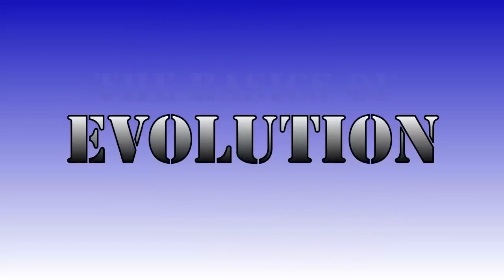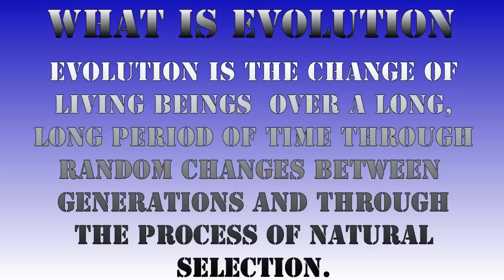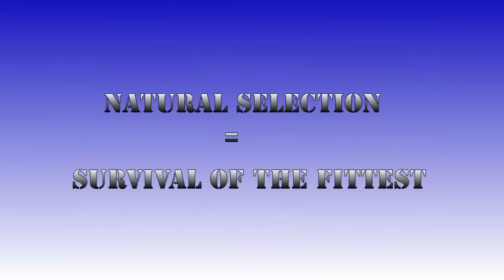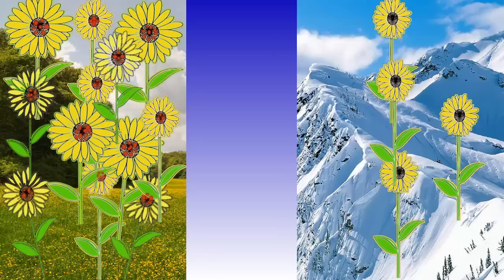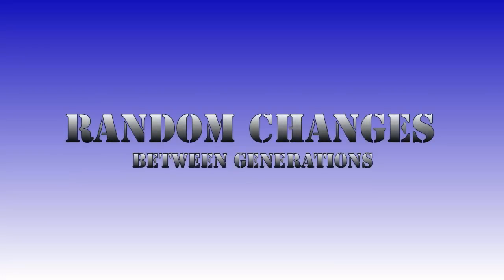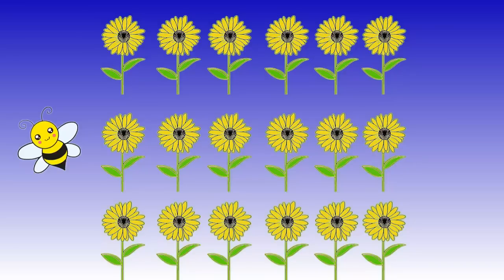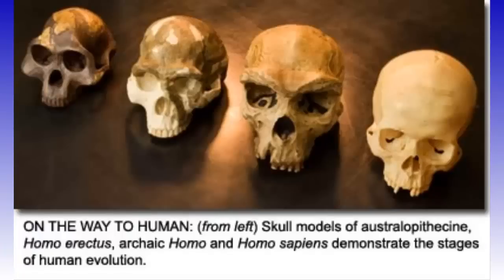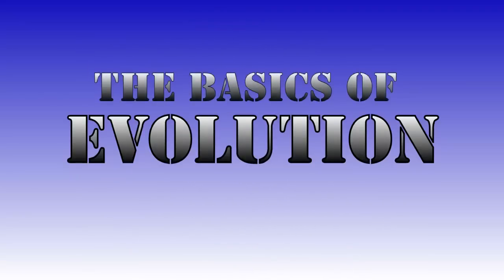The Basics of Evolution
The Theory of Evolution - Episode 1